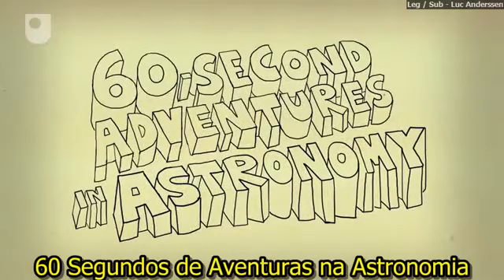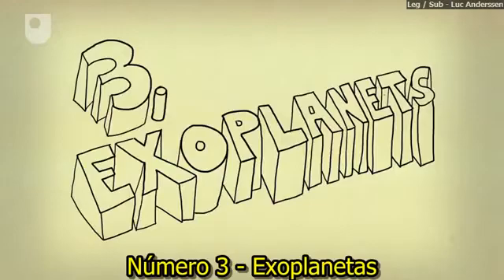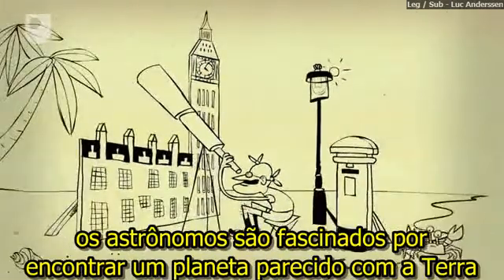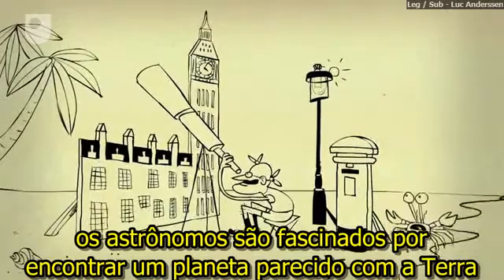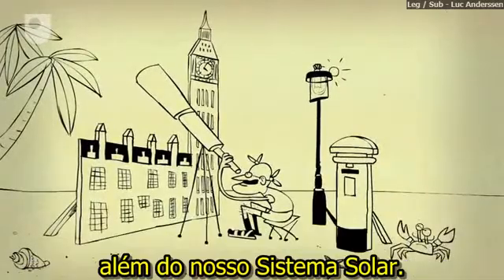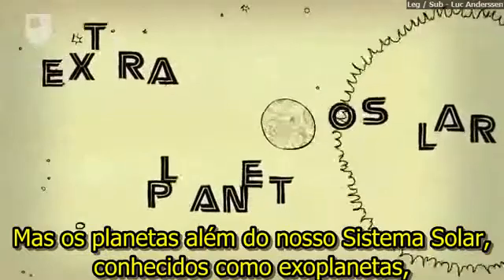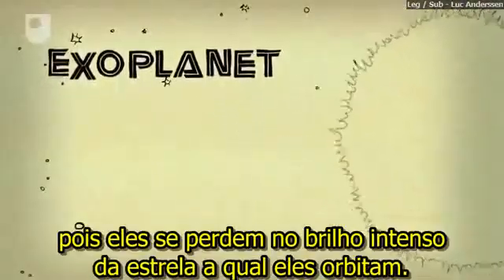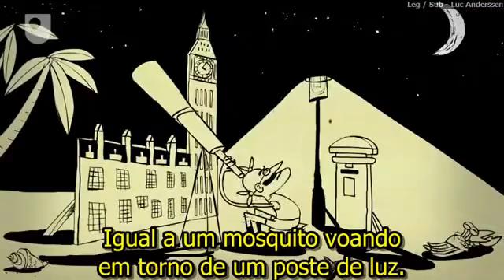60 Segundos de Aventuras na Astronomia - Parte 3-12 - Exoplanetas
60 Segundos de Aventuras na Astronomia é uma serie de videos educativos de Astronomia criado por The Open University